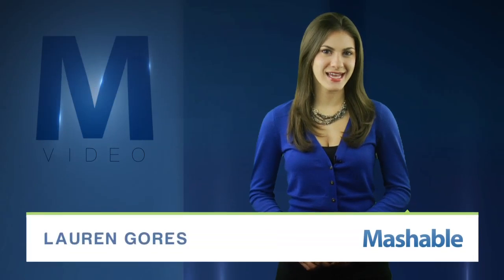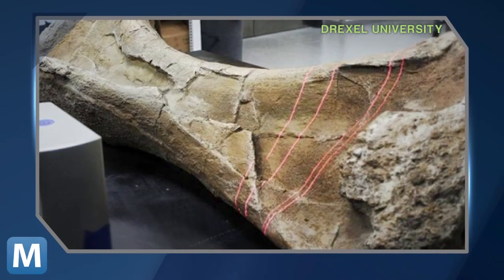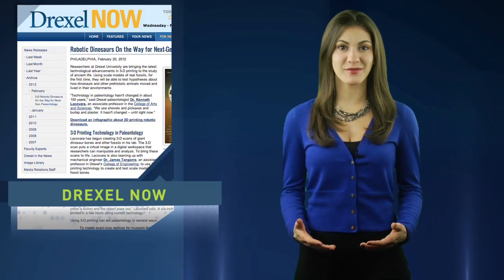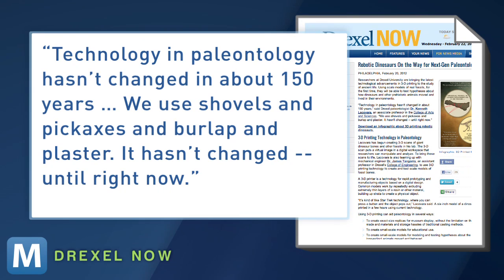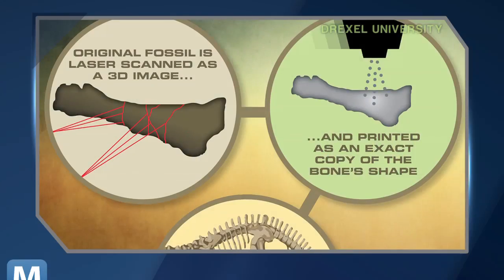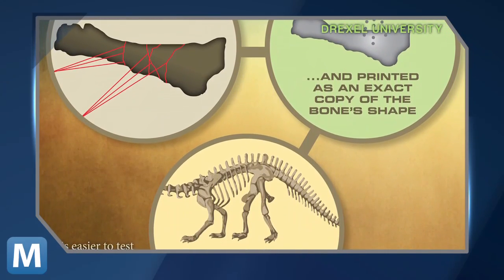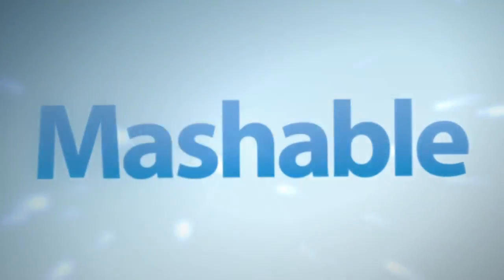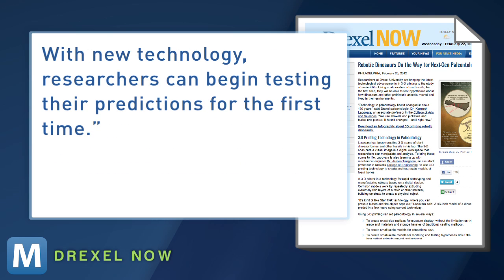Researchers Revive Dinosaurs Using 3D Printing | Mashable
Researchers at Drexel University are using a 3D scanner to catalogue models of ancient dinosaur fossils.  The images can then be saved and analyzed later or brought to "life" using a 3D printer.